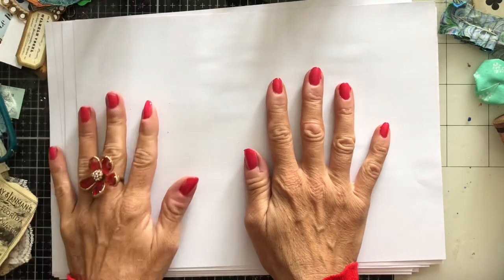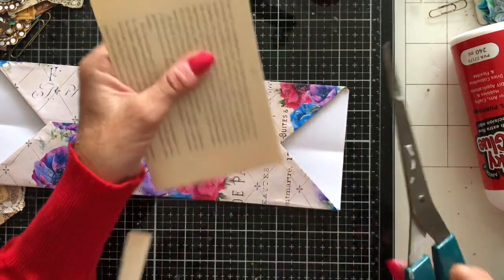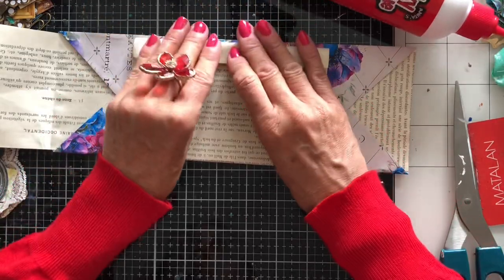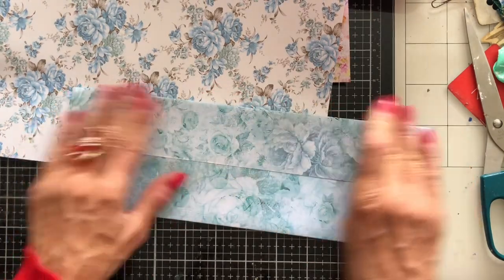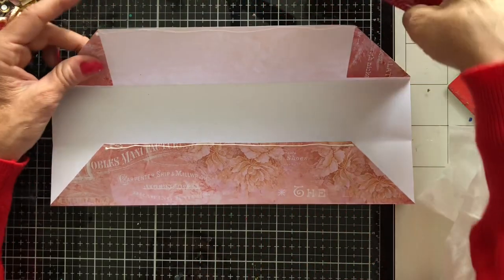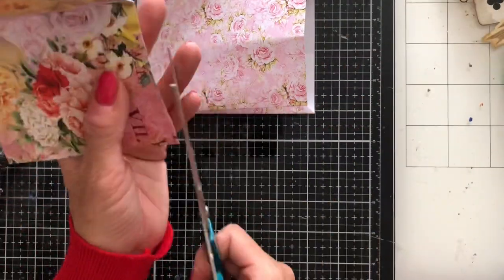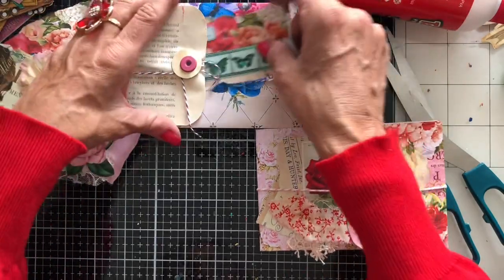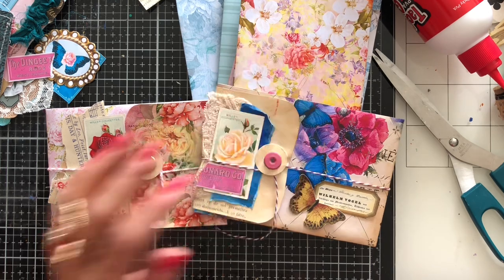Mass Making - Scrapbooking with Me Foldout Booklets - Wk 155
MASS MAKING TUTORIAL - Scrapbooking with Me Foldout Booklets - Tina’s Weekly Workshop 155

Hi -I love these gorgeous little foldout booklets so much, although they are a bit fiddly, they are one of my favourite things when they are finished. Thank you so much to Edith from Scrapbooking with Me for the fantastic idea.

200gsm Smooth Paper for Printing from Inkjet Printer - beautiful qulity prints
Bosch Hot Glue Gun
1.5 inch large Book Rings - perfect for chunky ring bound journals
Tim Holtz Vintage Photo Distress Ink
HP 6950 Printer - Instant Ink Compatible